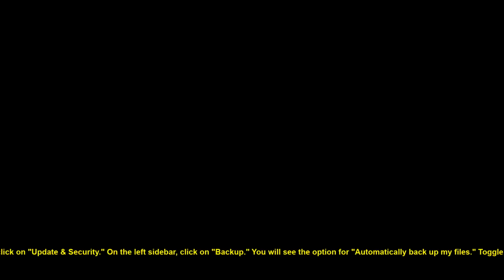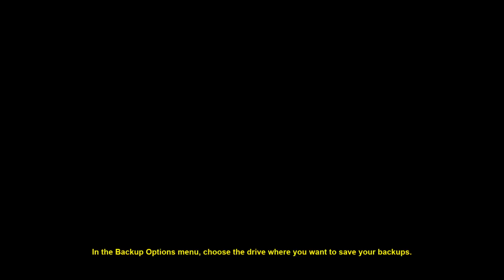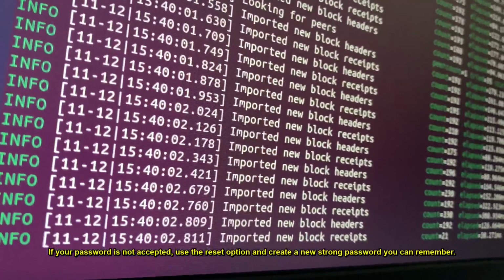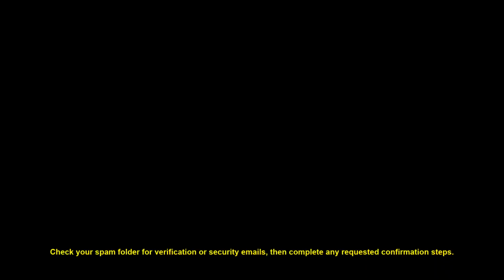How to configure File History backups in Windows 11 - Easy Tutorial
In this easy tutorial, we’ll guide you through the process of configuring File History backups in Windows 11. Learn step-by-step how to protect your important files and ensure your data is safe with this built-in backup feature. Whether you're a beginner or an experienced user, our simple instructions will help you set up File History quickly and efficiently. Don't let data loss catch you off guard—watch now and secure your files today!